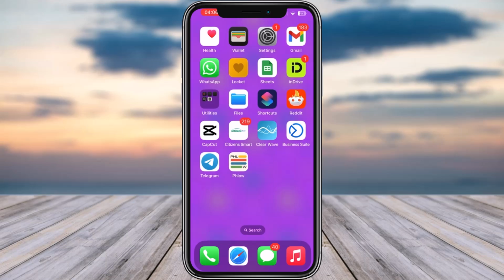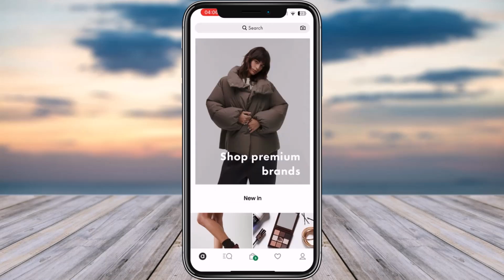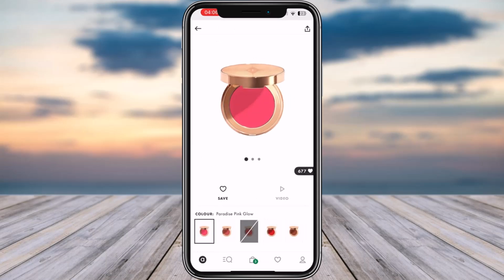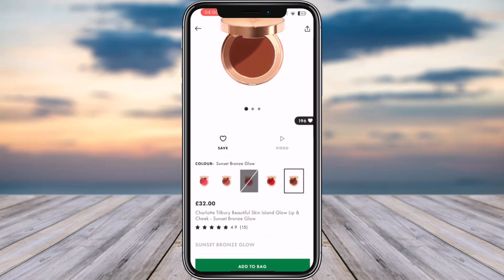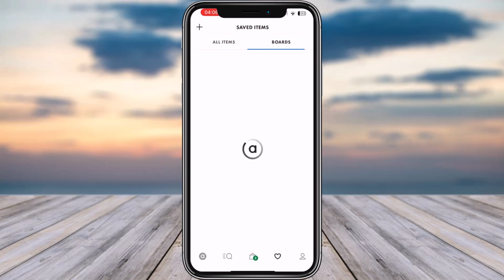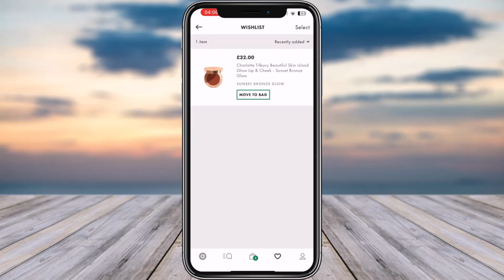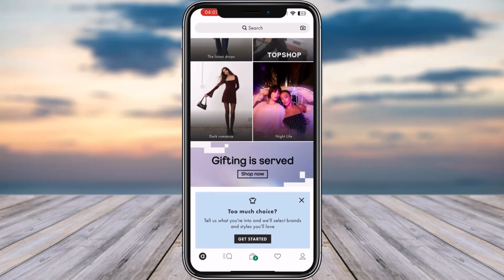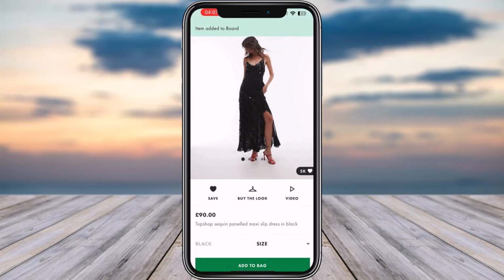How To Make Wishlist on ASOS App !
Hello everybody, welcome back! Today, I’ll show you how to create a wish list on the ASOS app. Without any further delay, let’s get started!

Step 1: Open the ASOS App
Launch the ASOS app on your phone.
Make sure you’re signed in to your account.
Confirm that you’re using the updated version of the app for the best experience.
Step 2: Browse for Products
Navigate to the Home section.
Choose a category or search for an item you’d like to add to your wish list.
Step 3: Save the Product
Select the item, including any specific options like size, color, or shade (if applicable).
Tap on the Save Icon (heart) located on the product page.
Step 4: Create a Wish List Board
After tapping the save icon, select Add to Board.
Tap on Create Board and name it (e.g., “Wish List”).
Tap Create Board, and your wish list is ready!
Step 5: Manage Your Wish List
To view your saved items, tap on the Heart Icon on the home screen.
All your saved products will be listed under All Items.
Switch to the Boards tab to view your created wish list.
Tap on the board name (e.g., “Wish List”) to see items specific to that list.
Step 6: Add More Items
Go back to the Home Section and browse for additional products.
Repeat the process: tap on the Save Icon, select Add to Board, and choose your wish list.
Step 7: Purchase from Your Wish List
To purchase an item, tap on the product from your wish list.
Select Move to Bag to add it to your shopping cart.
Proceed with checkout as usual.